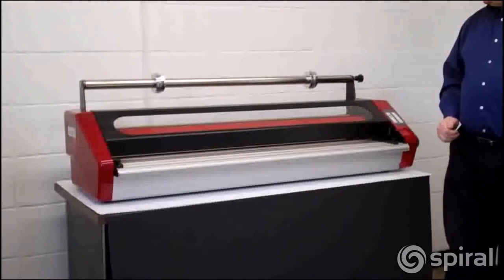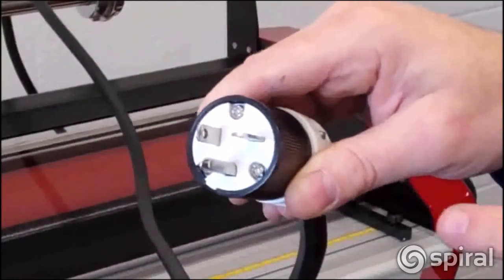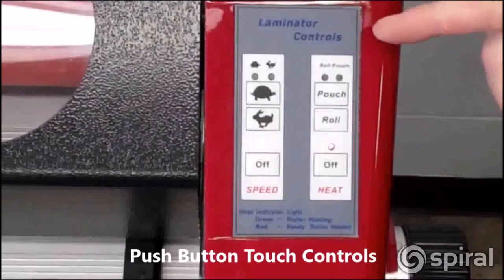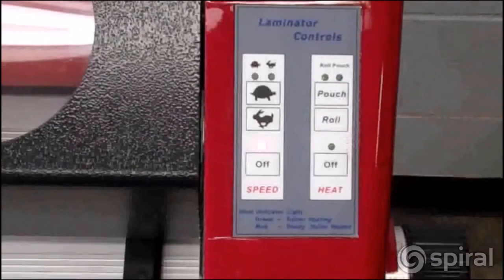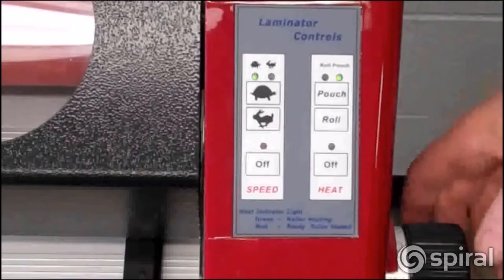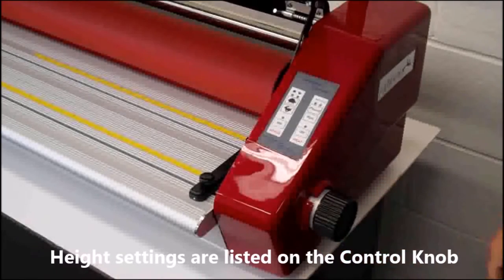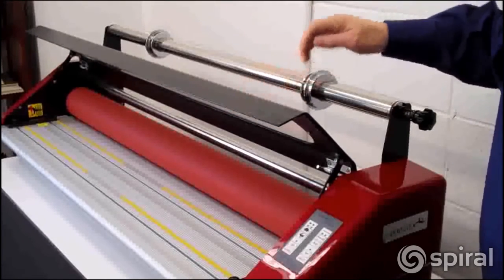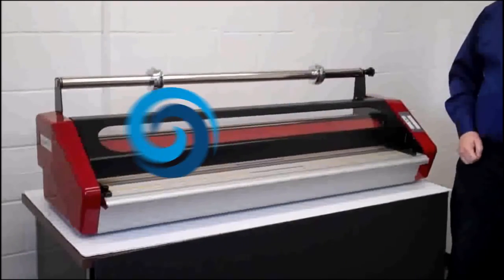Phoenix 44" Laminator Overview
Learn more about the Phoenix 44" Laminator and many more laminating machines

Phoenix 44" Laminator is an economical way to mount and laminate. The Phoenix is an easy to use laminator with easy roll gap settings and pre-set temperatures and speeds. It can adhere prints to many types of boards up to 1/2" thick, laminate both sides of a print with film and mount and laminate in one-step with pouch boards or roll film.

The Phoenix 44" Laminator uses roll film wound on 3 " cores. It is designed  for easy webbing using an easy webbing idler bar, a dispensing bar with tension control and self-gripping core chucks. It will use films from 1.3 to 10 mils thick. You can easily mount and laminate with roll film and heat activated boards.